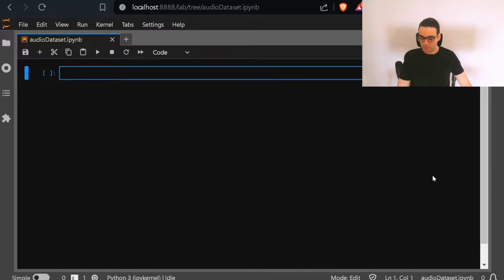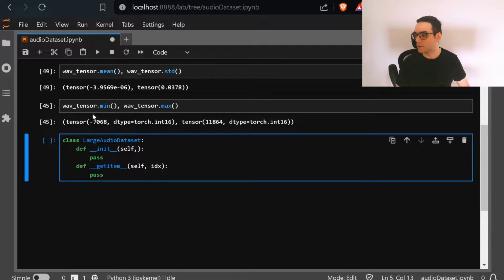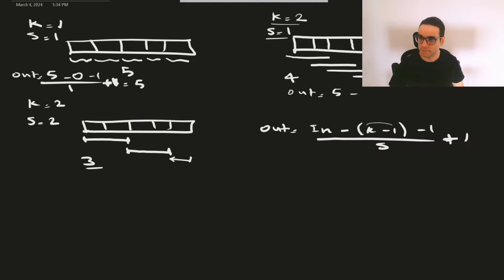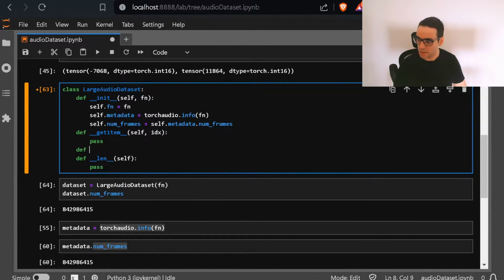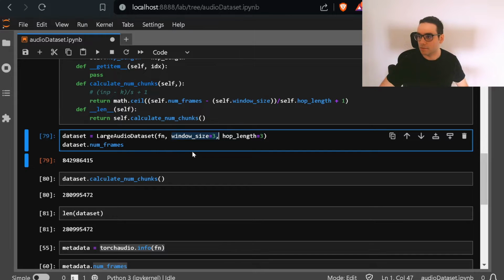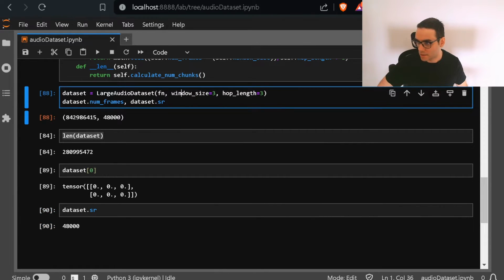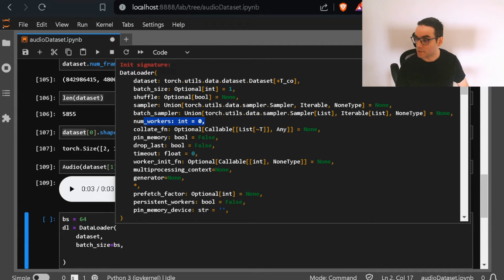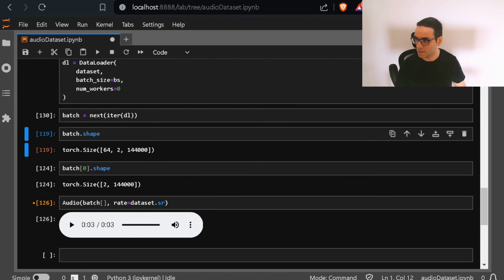Create a dataset for large audio files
code along for creating an audio dataset that loads small chunks of audio from disk, which allows processing arbitrarily large audio files.